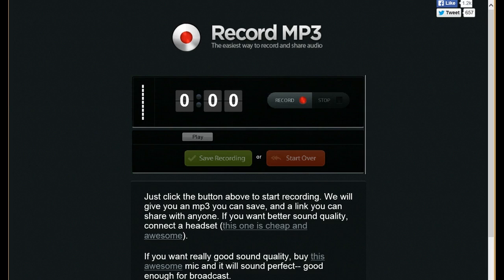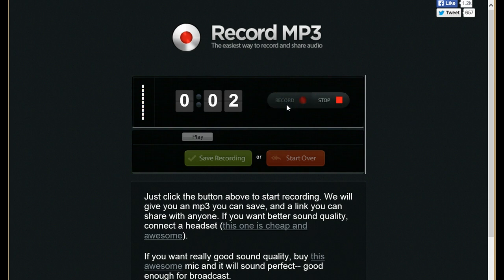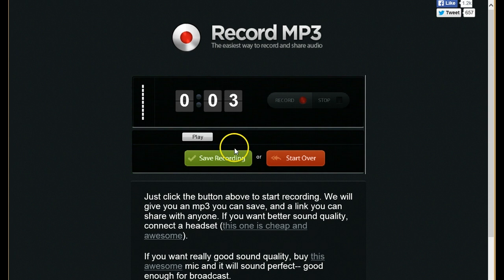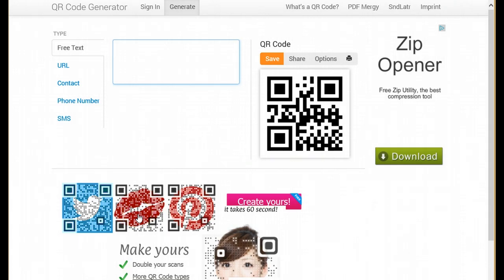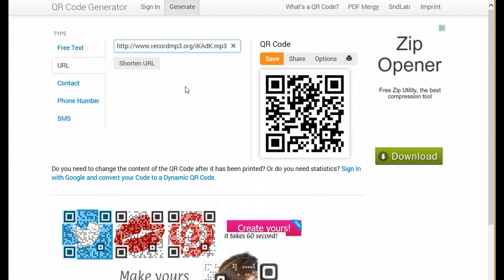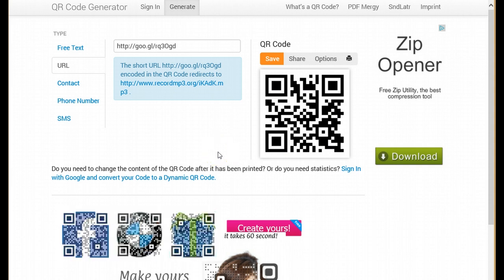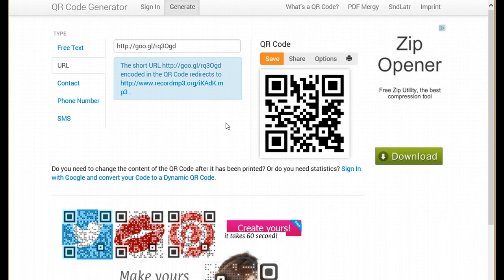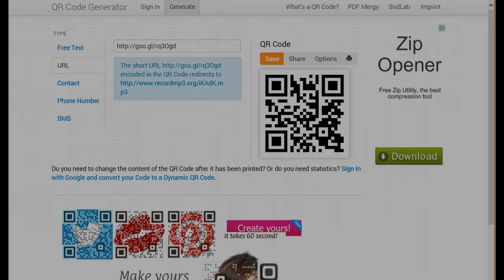Create Audio QR Codes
The application used in this video is no longer available. I have created an updated video.